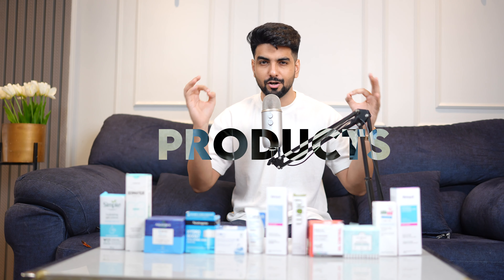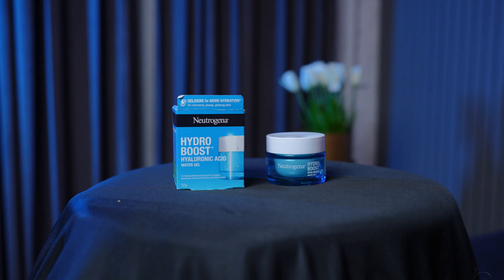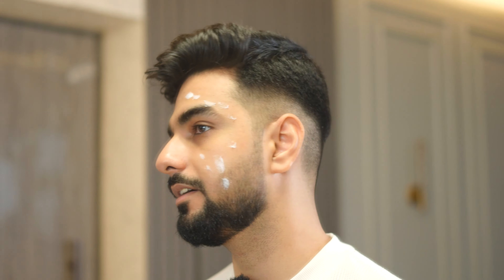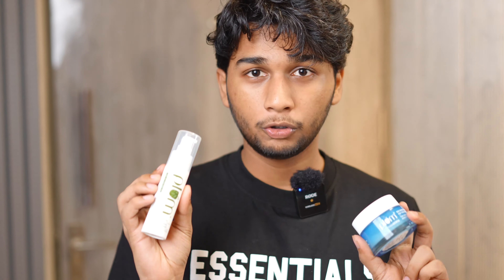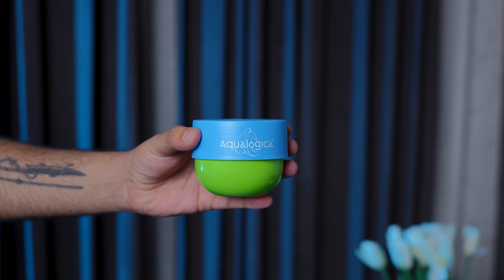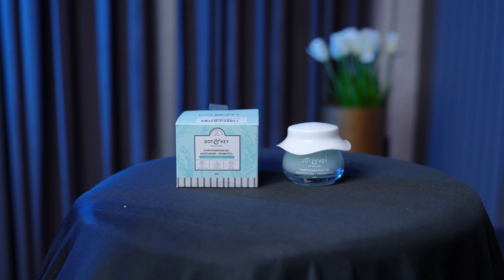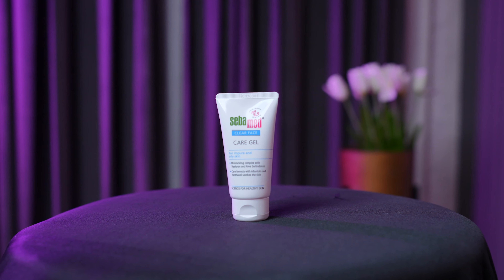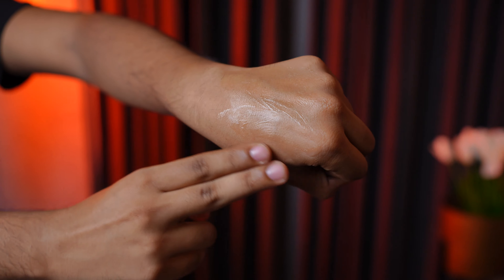Top 12 Best Moisturisers for oily, combination,acne prone, sensitive,dry skin! Under 500?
Top 12 Best Moisturisers for oily, combination,acne prone, sensitive,dry skin! Under 500? Lakshay thakur

in this video we are talking about some best moisturisers for men that you can buy online or offline in 2024. These are best for oily,acne prone,combination,dry skin. You can definitely try these for the best glowing skin.

Buying Links :

1. Aqualogica Barrier+ Hydra Gel Moisturizer with 5 Ceramides & Avocado - 200 g 24-Hour Intense Hydration | Weightless Water-Like Gel Texture | Non Sticky & Quick Absorbing for Healthy Skin Barrier
2. Plum Green Tea Mattifying Moisturizer For Face
3. RE' EQUIL Oil Free Mattifying Moisturiser | Boosts Hydration, Refines Enlarged Pores | Prevents Acne Breakouts | For Oily, Acne Prone Skin | 50g
4. DOT & KEY 72Hr Hydrating Gel + Probiotics Moisturizer For Face With Hyaluronic Acid, Kombucha & Rice Water Lightweight Gel Oil Free Moisturizer | For Oily, Combination,Dull & Uneven Skin Tone | 60Ml
5. RE' EQUIL Ceramide & Hyaluronic Acid Moisturiser | Moisturizer For Face | Barrier Repair Cream | Long Lasting Hydration | Suitable For Normal To Dry Skin | 100G
6. Plum 2% Niacinamide & Rice Water Super Light Gel Cream Moisturizer for Face | Oil-Free Hydration | Brightens, Fades Blemishes | Dermat-Tested | All Skin Types | Women & Men | 100% Vegan | 50 g
7. Aqualogica Barrier+ Hydra Gel Moisturizer with 5 Ceramides & Avocado - 200 g 24-Hour Intense Hydration | Weightless Water-Like Gel Texture | Non Sticky & Quick Absorbing for Healthy Skin Barrier
8. Chemist at Play Oil Control Face Moisturiser| 0.5% Salicylic Acid | Oil Control | Mineral Oil & Petroleum Free | 50 gm
9. Sebamed Clear Face Care Gel | pH 5.5 |Non-sticky Moisturizer with Hyaluronic acid, Aloe Vera | Dermatologically & clinically tested | 50ml
10. Neutrogena Hydro Boost Hyaluronic Acid Face Moisturizer 50ml | 24 hours long lasting Hydration | Oil free non sticky light water gel fast absorbing| Daily use | All Skin Types | For Men & Women 50g
11. CeraVe Moisturizing Cream For Dry To Very Dry Skin (50ml) - Formulated with 3 Essential Ceramides And Hyaluronic Acid | Non-Comedogenic Moisturizer For Face and Body
12. Dermafique Hydratonique Gel Fluid Face Serum– 50ml, Gel Based Facial Hydrator, with Shea Butter, niacinamide & Vitamin E, Moisturizer for Face with Ultra Light Gel Formula, Non-Stick Matte Look | For Normal - Oily Skin
13. Simple Water Boost Hydrating Gel Creme 50g | For 100 HR Hydration | For Normal to Dry Skin | With Pentavitin & 11% Hydrating Actives

🔵 Leocor products